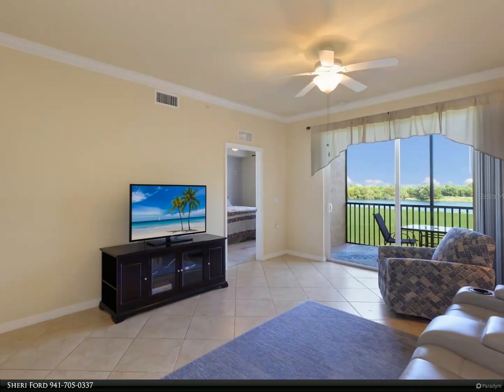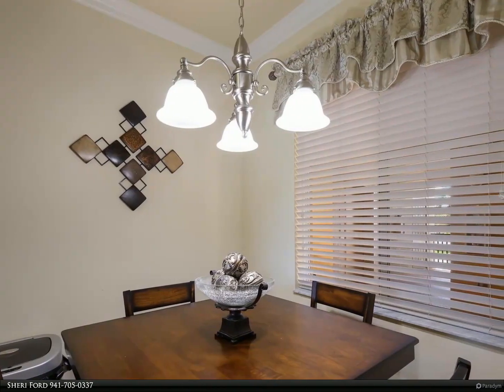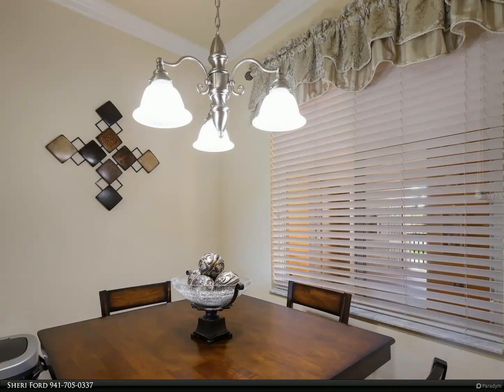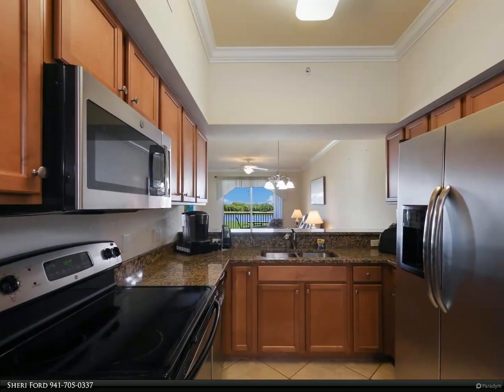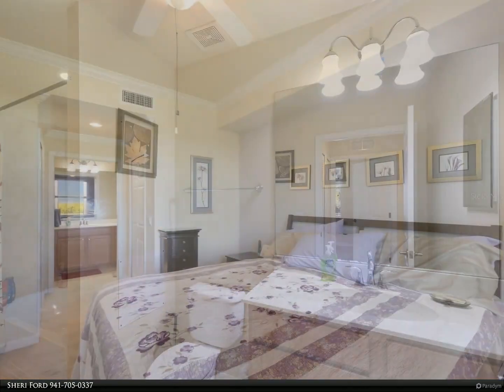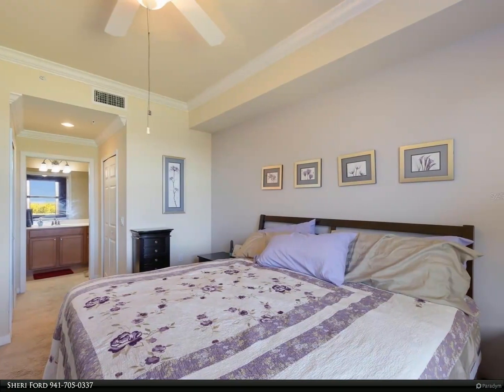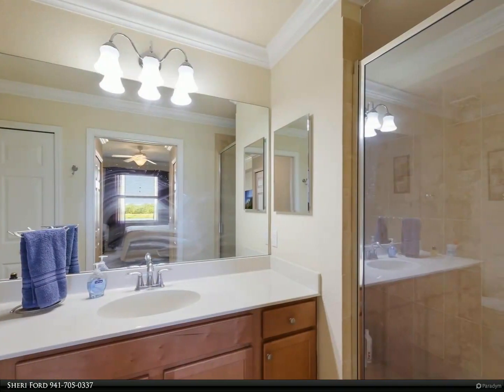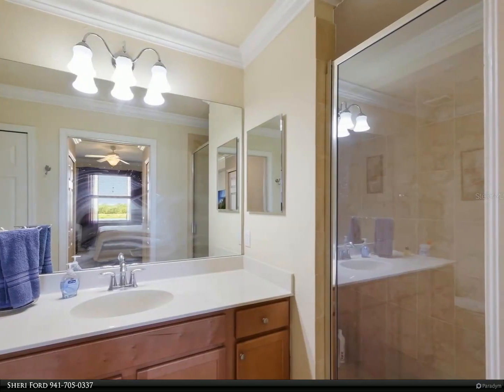Berkshire Hathaway HomeServices Florida Realty - 8205 GRAND ESTUARY TRAIL 204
8205 GRAND ESTUARY TRAIL 204

Enjoy the golf course view and pond with a serene setting from this condo's resort style living. A maintenance free, gated community with plenty of activities to keep you busy; pools, clubhouse, golf course, tennis courts, playground, park, restaurants, dog park, fitness center, and more. This condo has two bedrooms, with a split floor plan, a master walk-in closet, laundry closet, and two full baths. The kitchen boasts granite countertops, wood cabinets and plenty of space for a breakfast table. A separate storage room outside the unit is located on the same floor for all your activity equipment, beach toys, bikes, etc. River Strand clubhouse has restaurants, tiki bar and resort style amenities. A satellite pool is located directly across the street from your condo. Located conveniently to I-75 interstate, shopping, restaurants and COSTCO. Anna Maria Island (approx. 18 miles) has that old Florida appeal with white sandy beaches, restaurants, shopping, and water sports. More pictures to come…

Sheri Ford
Berkshire Hathaway HomeServices Florida Realty